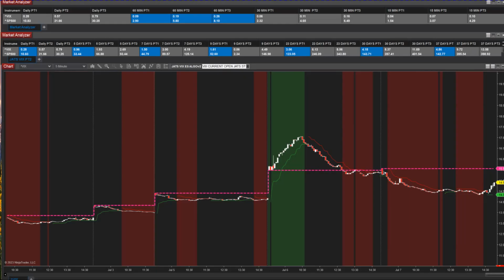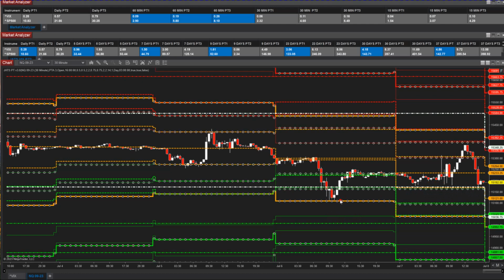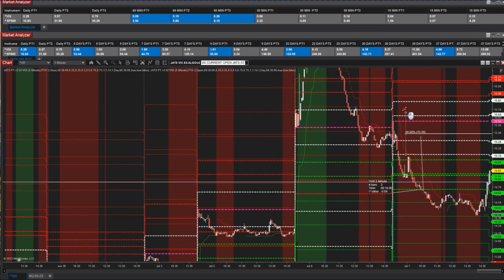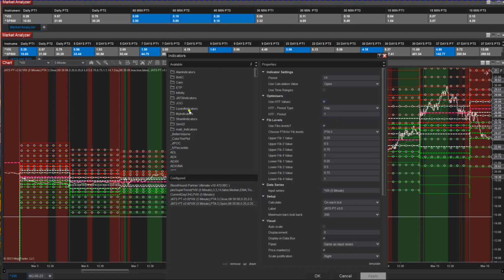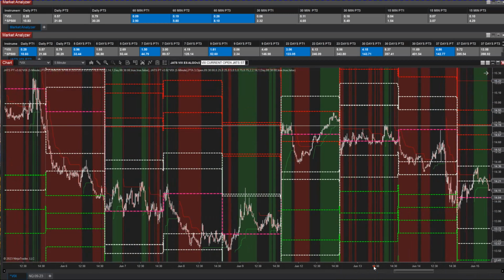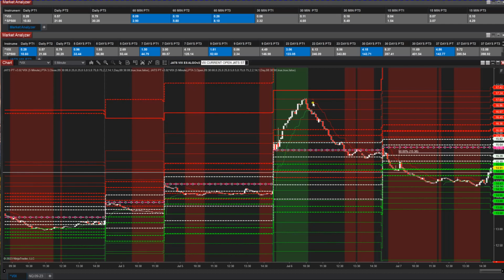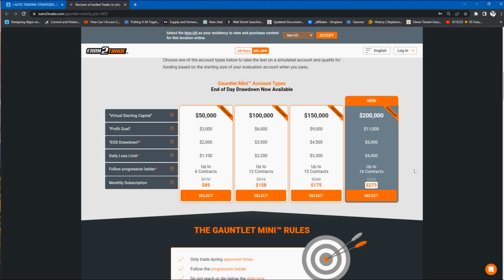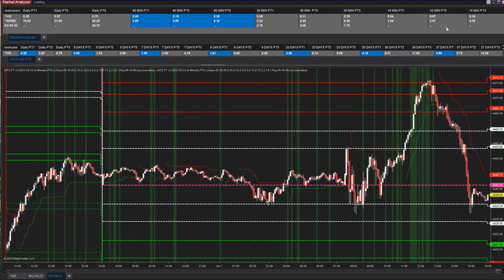A Look at the VIX Volatility Ranges and Earn2Trade Special Offer